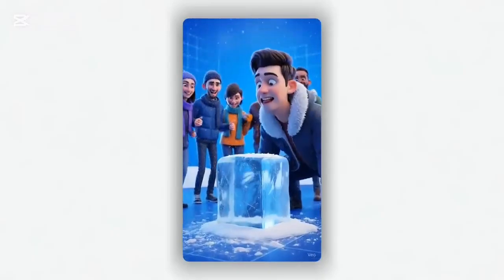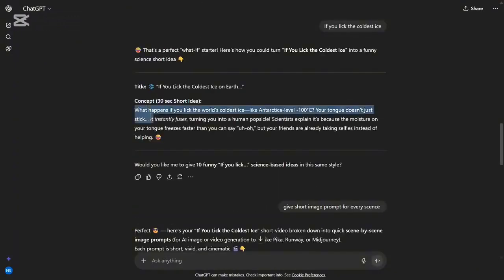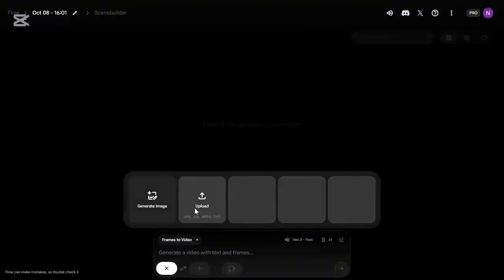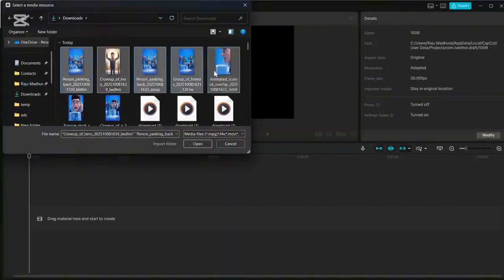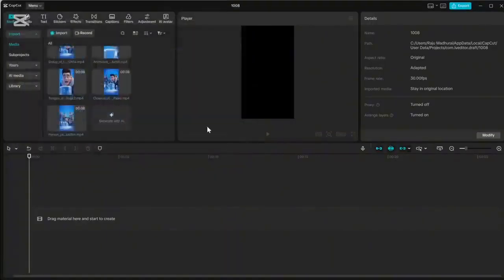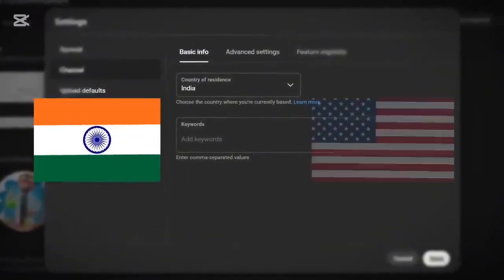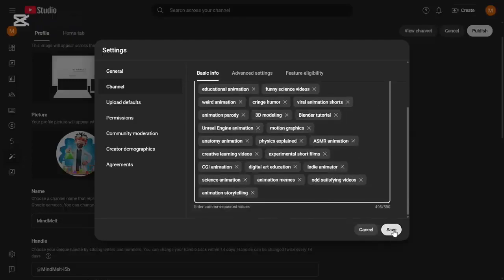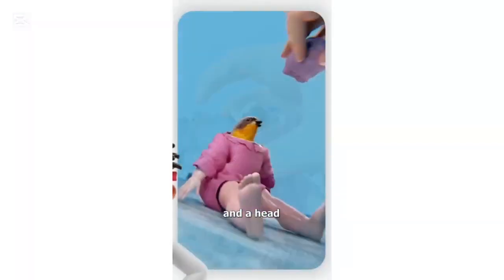"I Recreated viral Zack D Films Shorts with FREE AI Tools (This Actually Worked)"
how to make videos like Zack d films using Ai

🤖 Want to make viral YouTube Shorts like Zack D Films using FREE AI tools?
In this video, I'll walk you through the EXACT step-by-step process I used
to recreate Zack D style shorts with AI — from script to final video — in

Whether you're a complete beginner or already making content, this method
works for ANYONE. No editing skills. No expensive software. Just AI. 🔥

⏱️ TIMESTAMPS:
00:00 – Introduction & what we're making
01:00 – The AI Script tool (write viral scripts in seconds)
03:00 – Generating AI clips & visuals
06:00 – Adding AI voiceover
09:00 – Editing it all together
12:00 – Final result + how to upload for max views
14:00 – My tips to go VIRAL fast

🛠️ FREE AI TOOLS USED:
• AI Script → [link]
• AI Clips → [link]
• AI Voice → [link]

👑 NEW HERE? I'm [Your Name] from AI Hustle Queen — I teach beginners
how to use AI to create viral content and build income online.